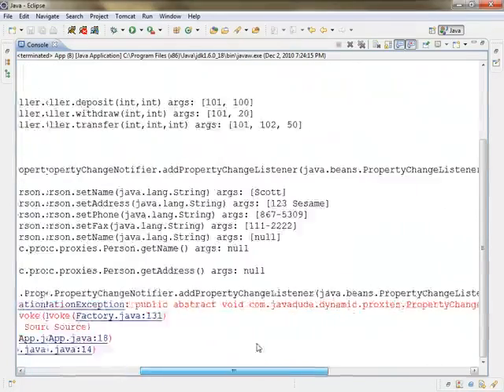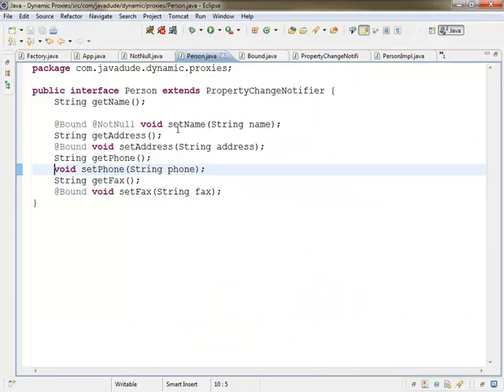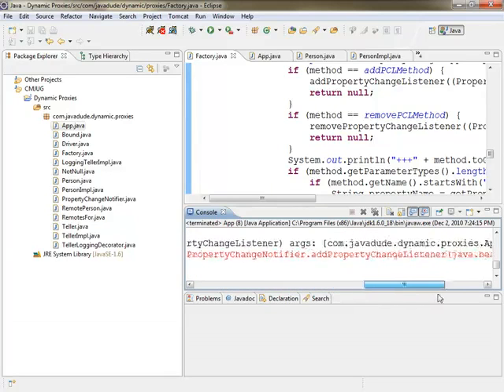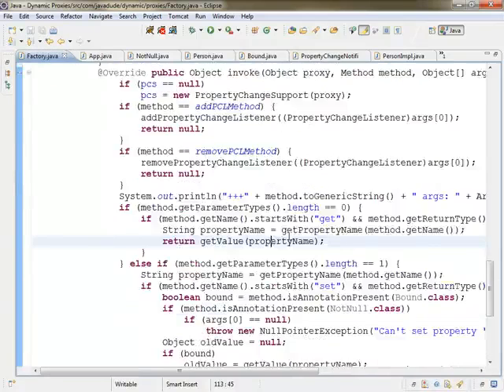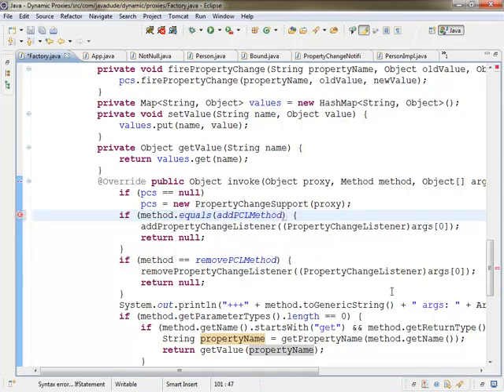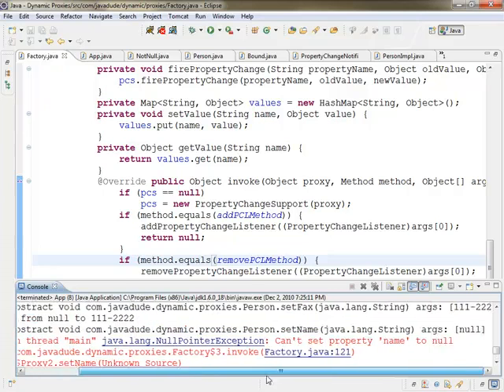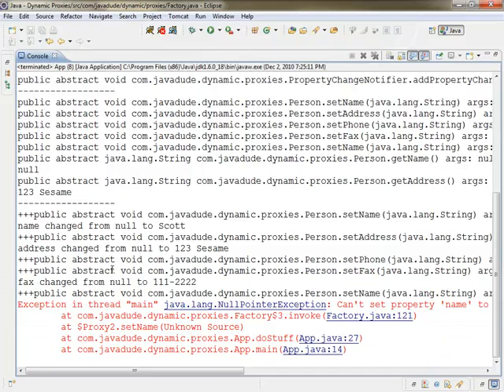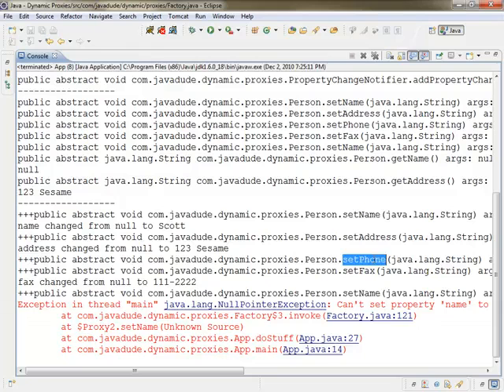rtretxies in Jtyyt clip33